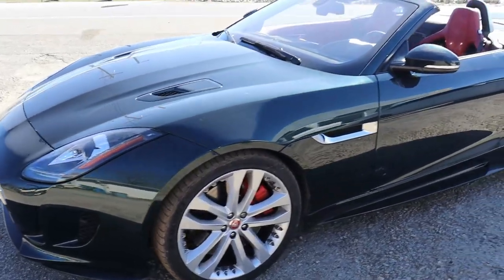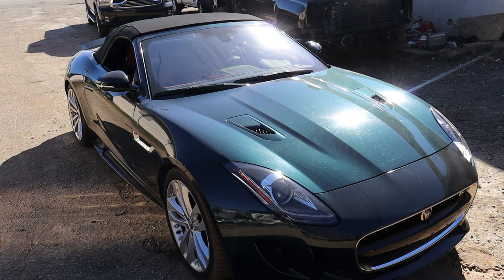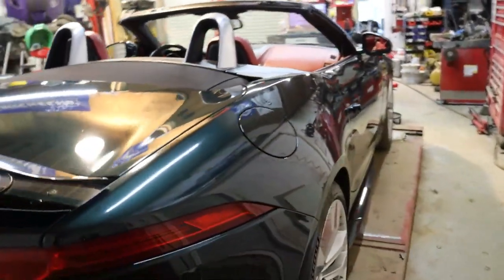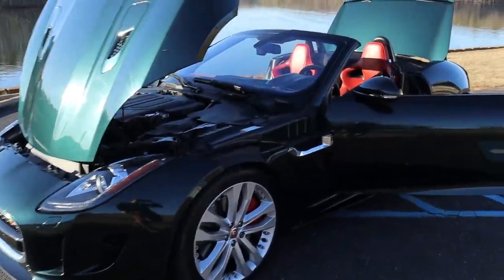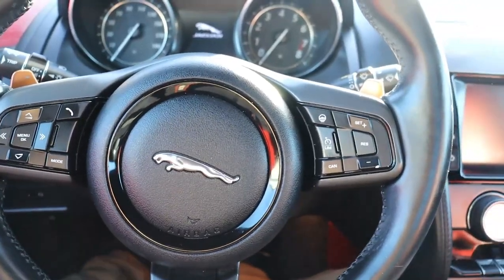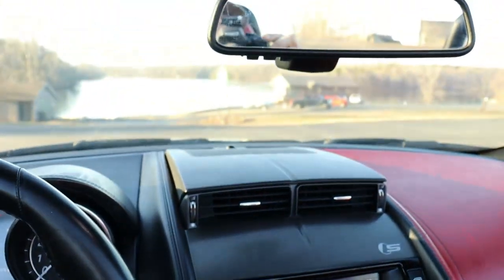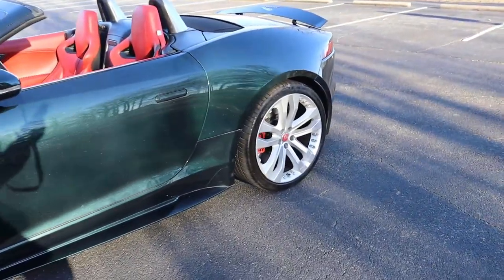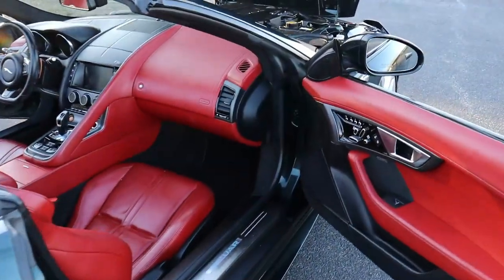WRECKED SUPERCHARGED JAGUAR F-TYPE TOTAL COST REVEALED